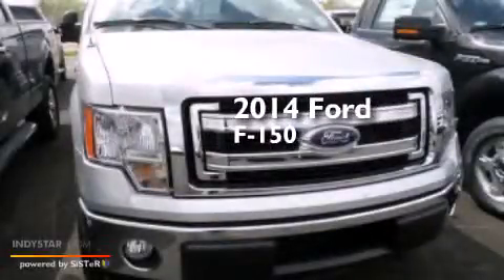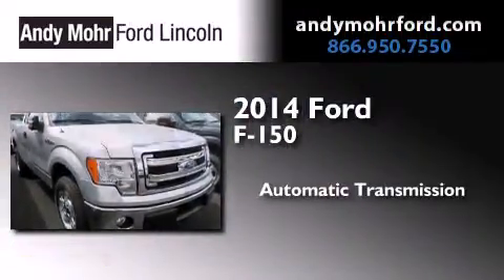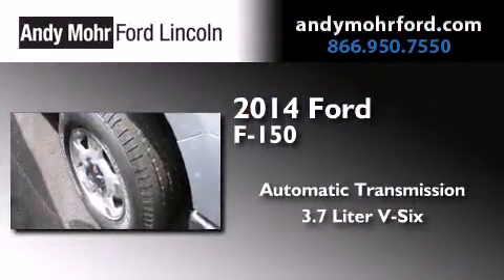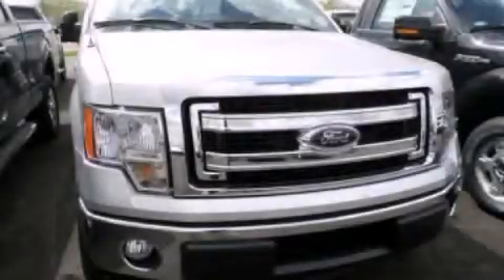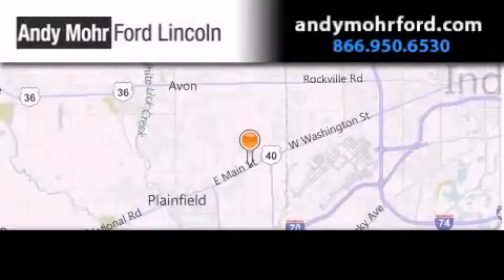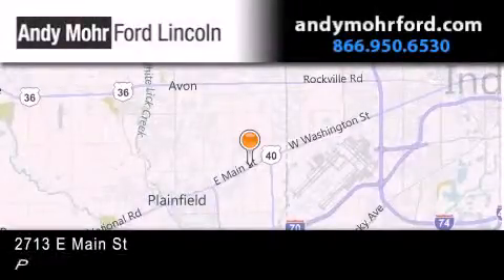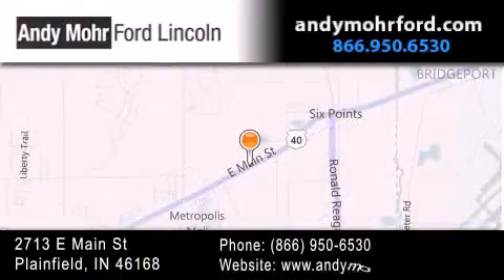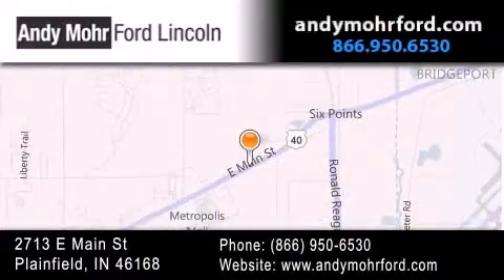2014 Ford F150 Indianapolis IN 46168 T19382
We've been honored to serve the Plainfield IN area , we promise that your experience at our dealership will exceed your expectations ! Year : 2014 Make : Ford Model : F150 Engine : 3.7L V6 24V MPFI DOHC Trans . : 6-Speed Automatic Exterior : Ingot Silver Metallic Interior : Steel Gray Stock : T19382 Andy Mohr Ford Lincoln 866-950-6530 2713 E. Main Street Plainfield , IN 46168